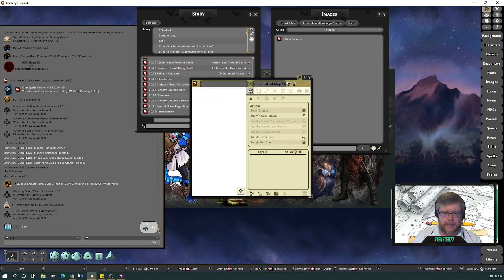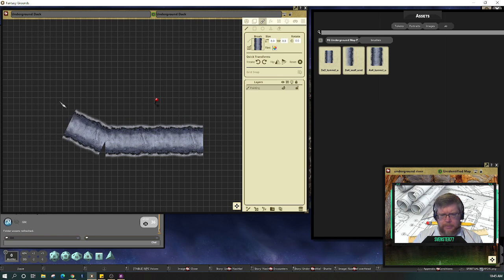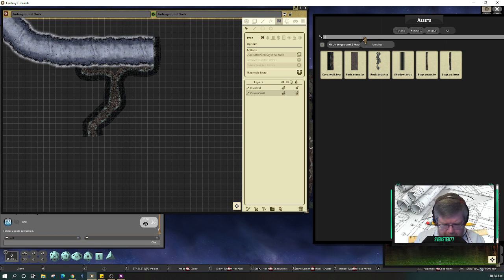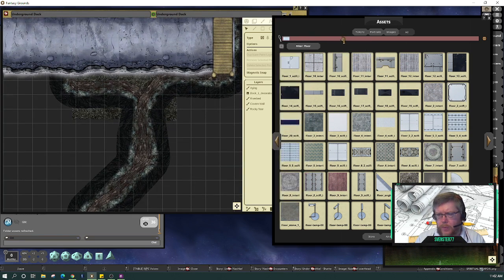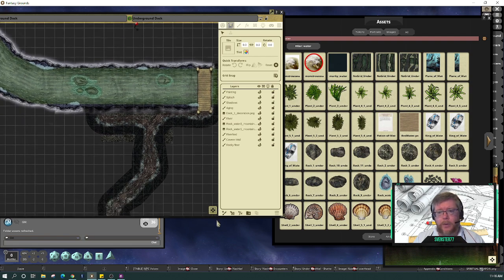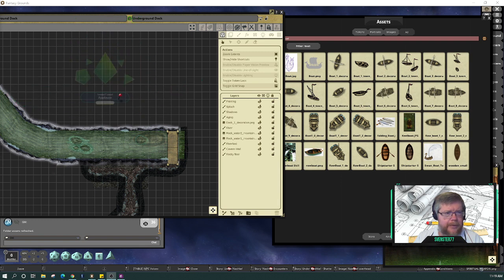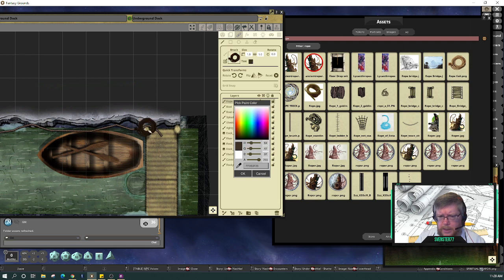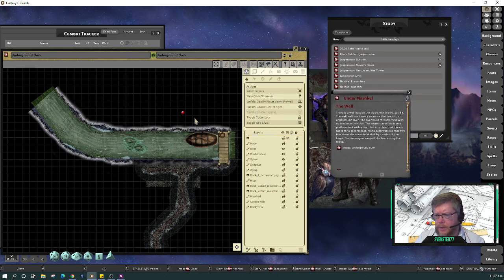Prepping for D&D using Fantasy Grounds Unity 47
Mapmaker, mapmaker, make me a map.